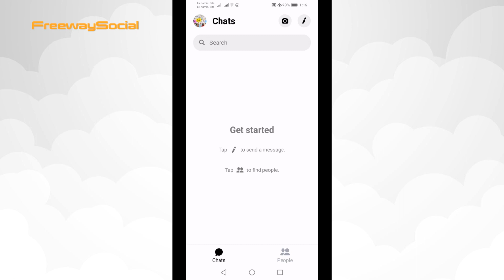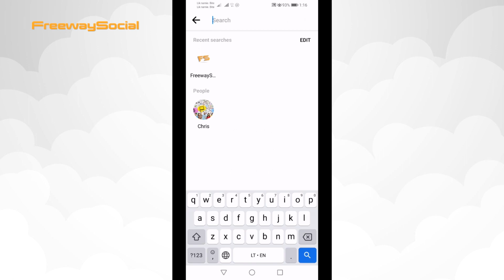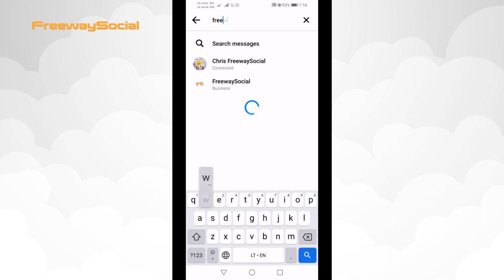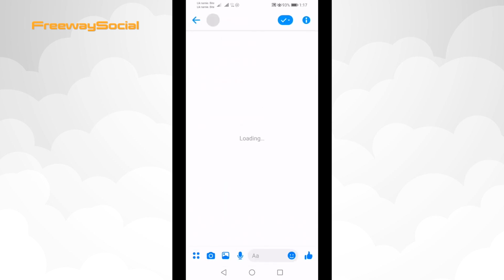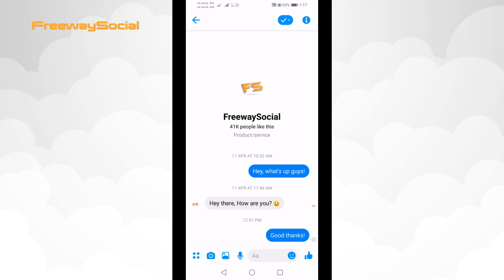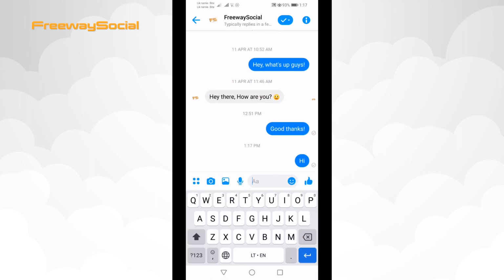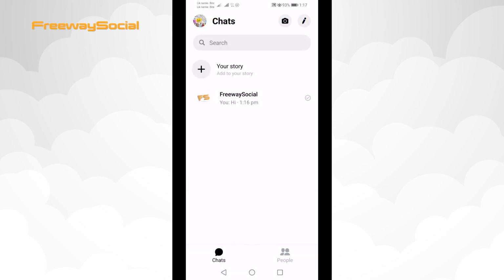How To Unarchive Messages Chat On Facebook Messenger In 2022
In this video I will show you how to unarchive messages chat on Facebook Messenger.

👉 Read our article on how to unarchive messages chat on Facebook Messenger

If you would like to unarchive your chat on Facebook Messenger, then just follow these steps:

1. Open up Facebook Messenger app and login to your profile if you haven’t already;
2. Now click on “Search” bar at the top and enter the name of the user which conversation you would like to unarchive and click on it;
3. Archived conversation will be displayed, just send a random message to this chat and it will be unarchived automatically.

Now go back and check whether it has been unarchived. You should see this messages chat on the main screen now.

I hope this guide was helpful and you were able to unarchive messages chat on Facebook Messenger. Don’t forget to like this video and visit us